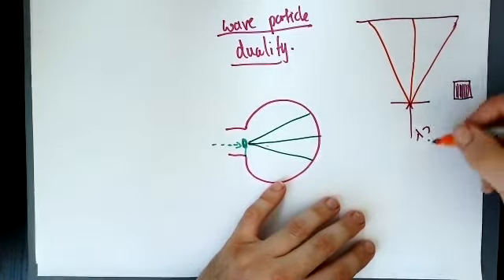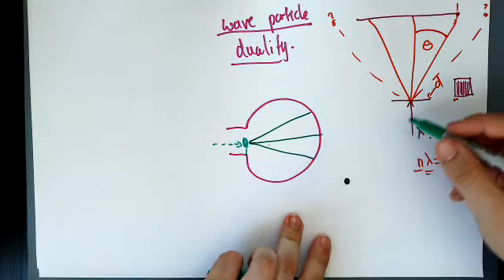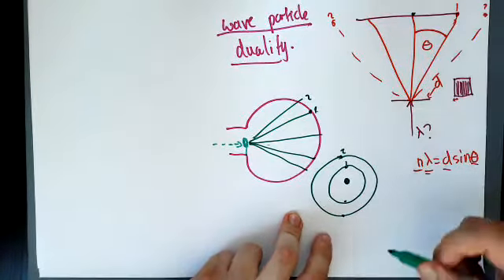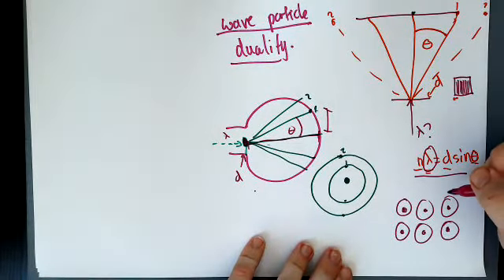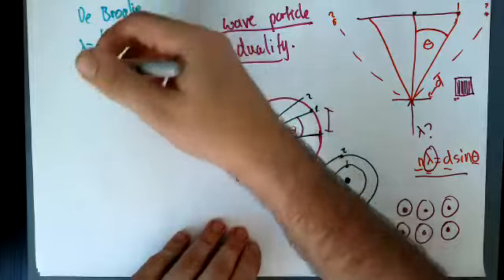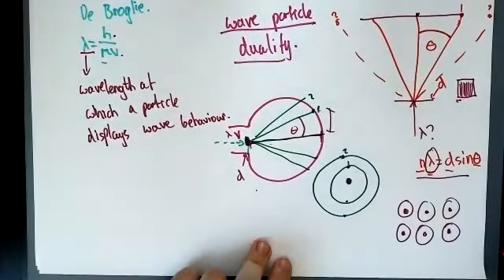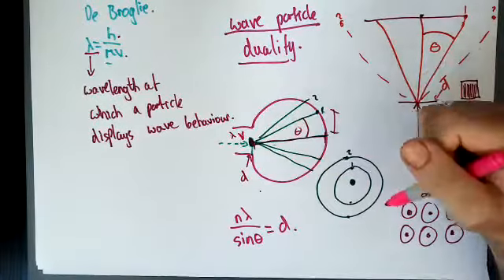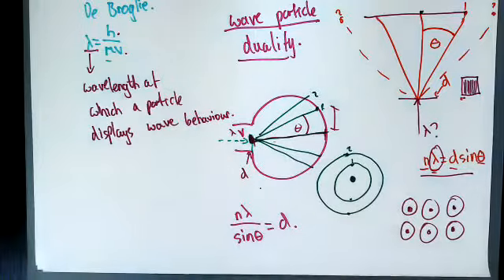Wave Particle duality with Electron diffraction